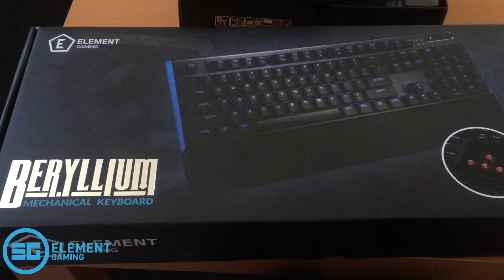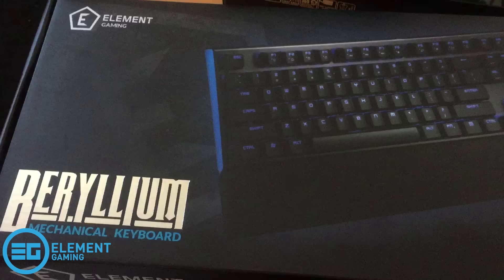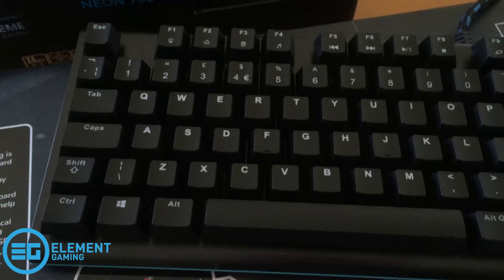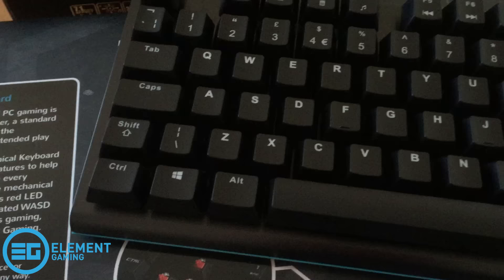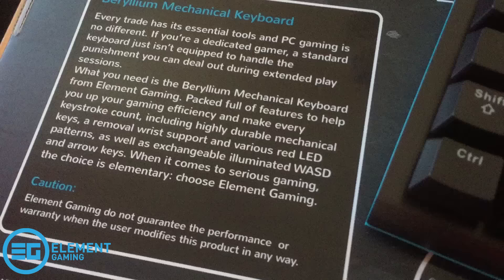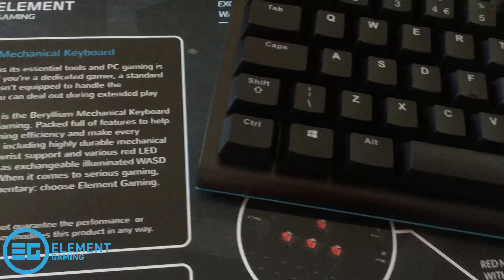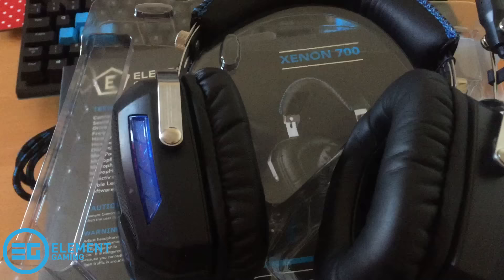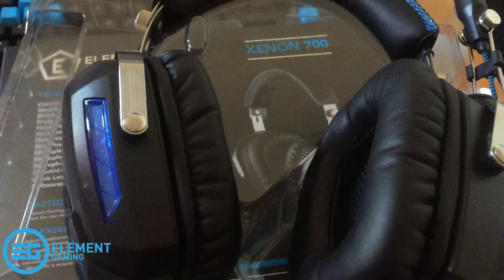REVIEW: Element Gaming Beryllium Keyboard & XENON 700 Headset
Occasionally I am sent review copies of games in order to review and showcase them on my channel. I always try to disclose whether a game was sent for me to review however there may be occasional oversight. As such, if there is doubt, it is best to assume that the game was sent for review consideration.

End Slate Credits:
"MsCarsonelle's Theme (Instrumental)" by Matt Greco